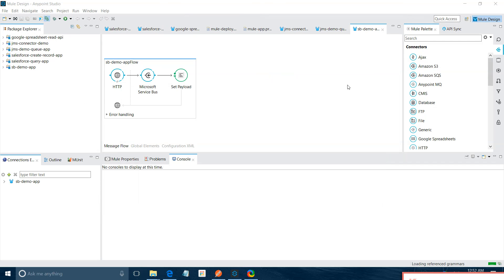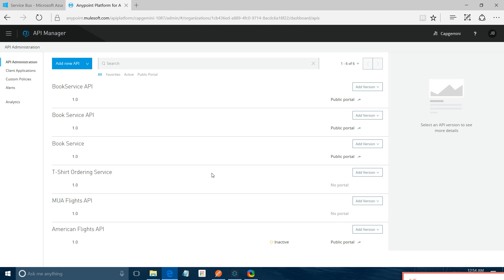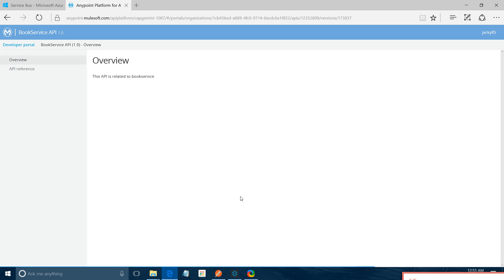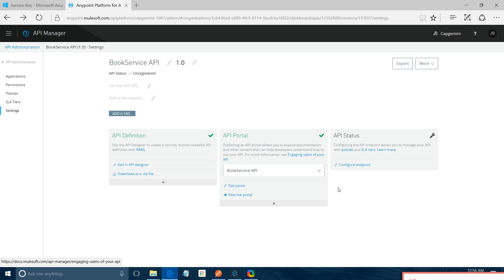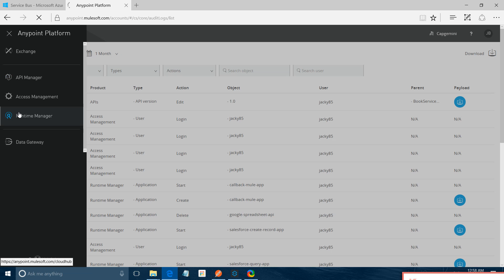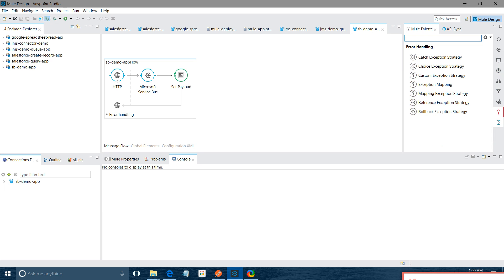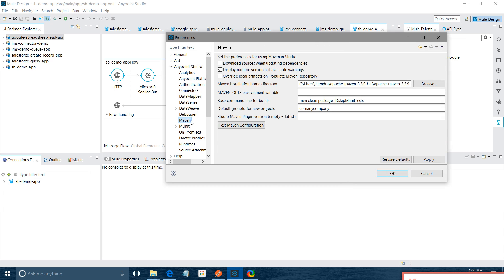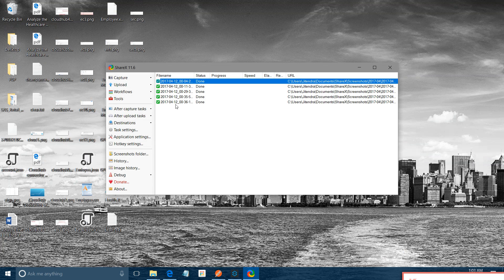Anypoint Platform and Anypoint Studio With Mulesoft